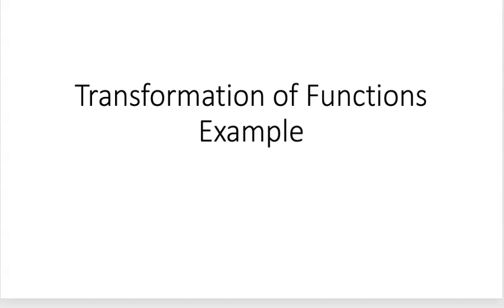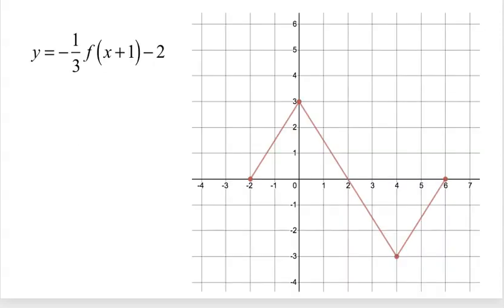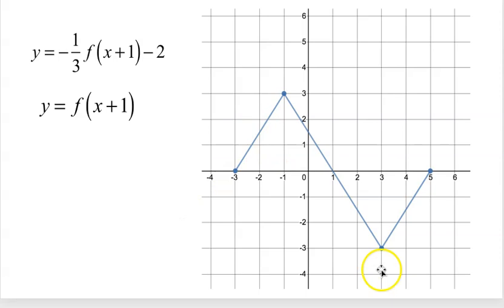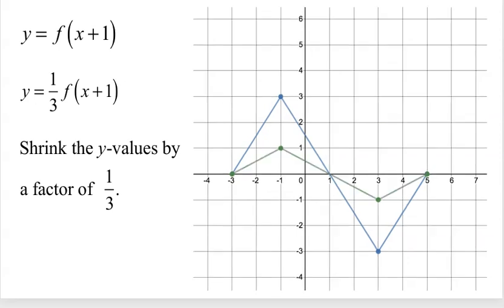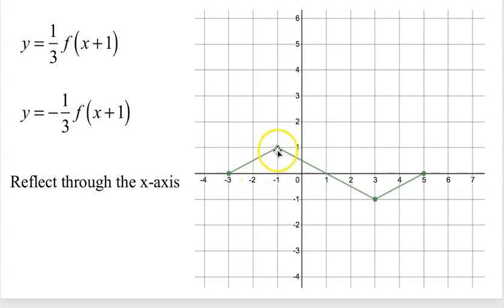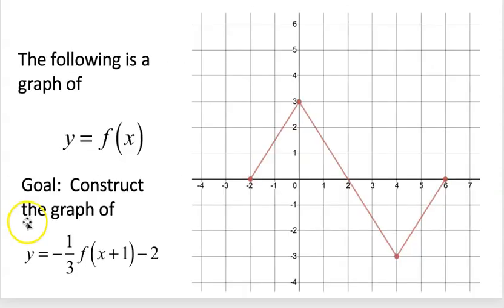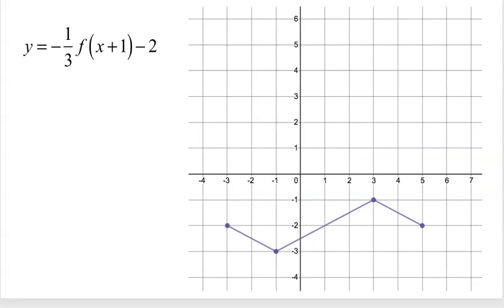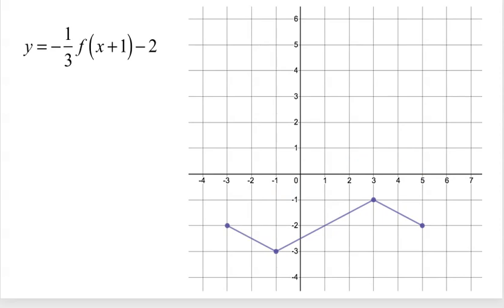Transformation of Functions Example